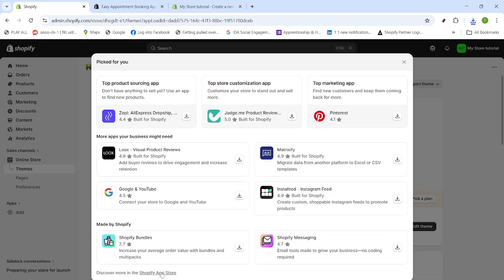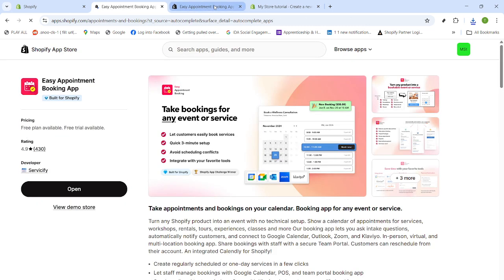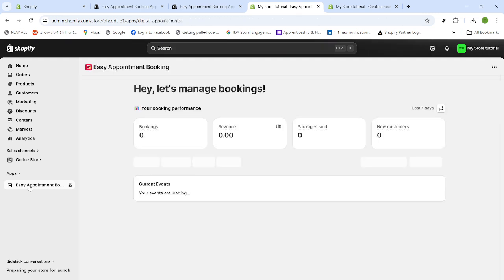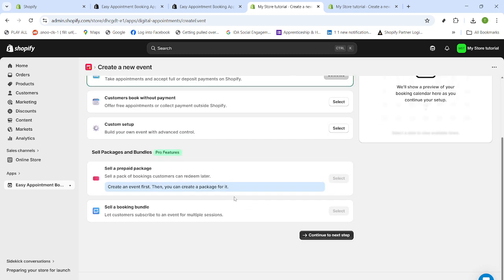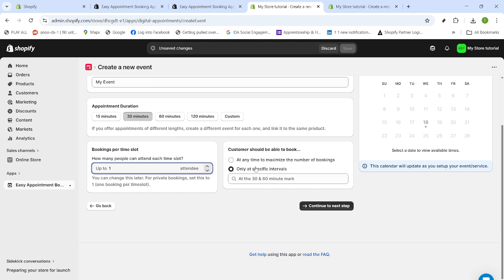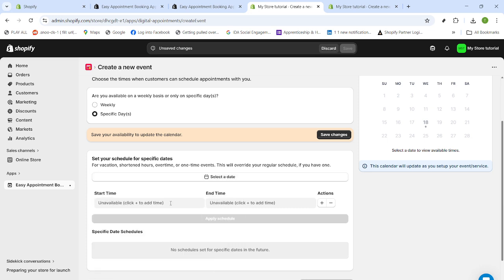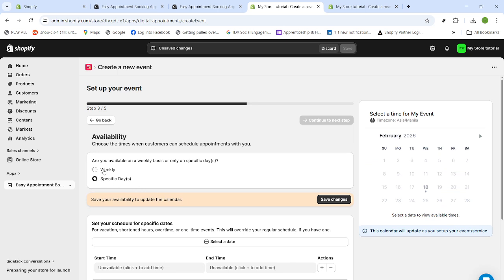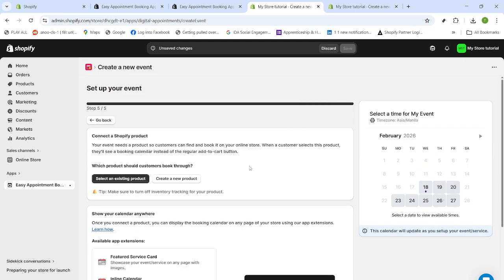How To Create Appointment Booking on Shopify Shopify Booking System (Full Guide 2026)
In this video, we discuss how to create appointment booking on Shopify using the Easy Appointment Booking app. We'll walk through setting up a booking system on Shopify, from installing the app to configuring event details and availability. Whether you need to add appointment booking to your Shopify store or set up a complete Shopify booking system, this tutorial covers everything.

00:00 Introduction to Shopify Booking
00:13 Installing the Booking App
00:54 Initial App Setup & Event Creation
01:31 Configuring Event Details
01:59 Setting Availability Schedule
02:42 Saving Availability Changes
02:57 Connecting to a Shopify Product